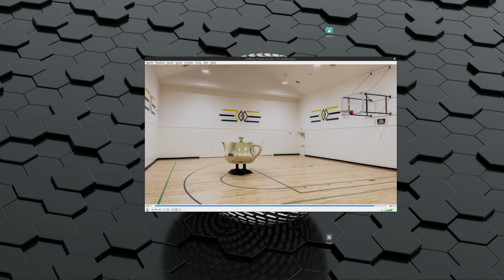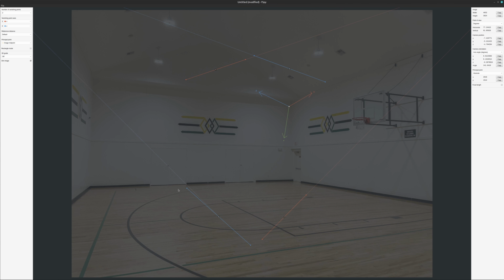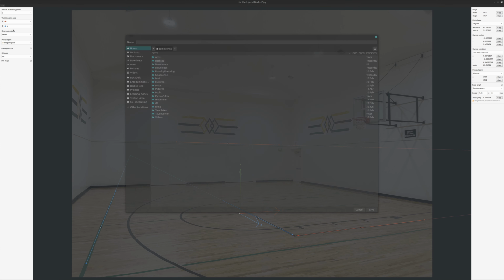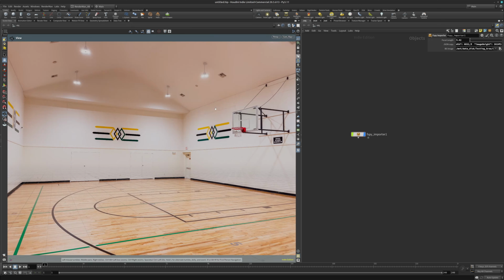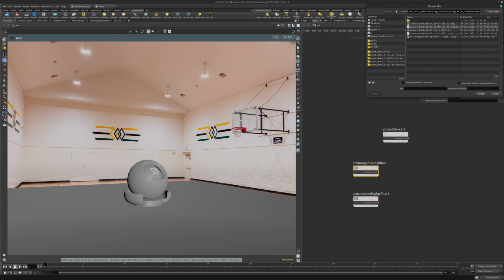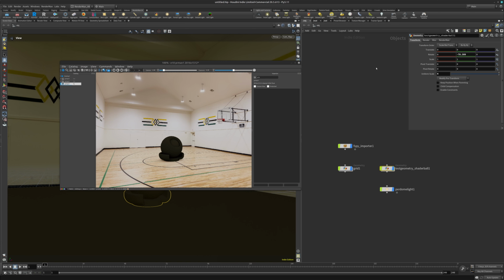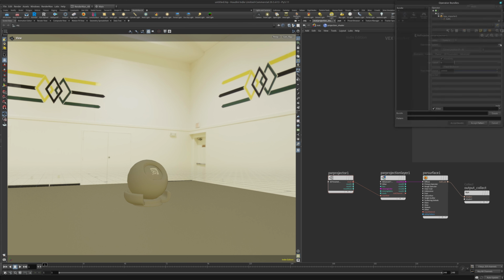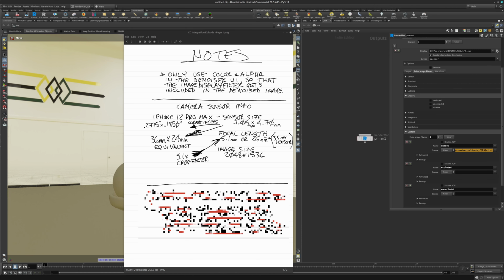CG Integration without Compositing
In this episode, I'll be introducing you to an amazing workflow for integrating CG objects into a photo/background plate using Houdini 20.5 and Renderman 26.3
Here are some important links that are going to be needed for this tutorial to work for you: